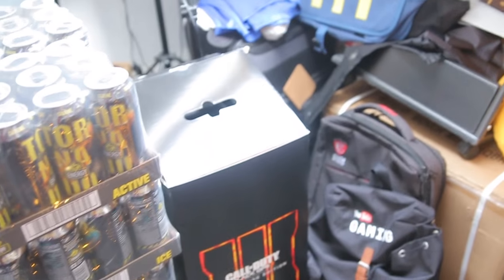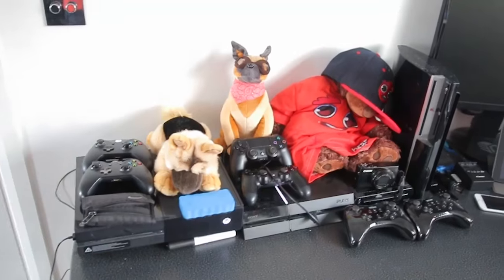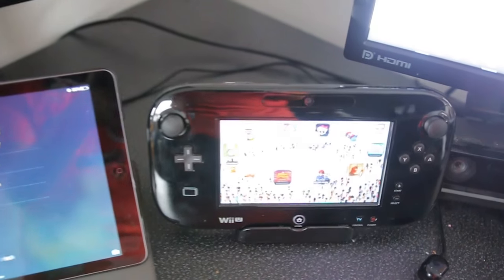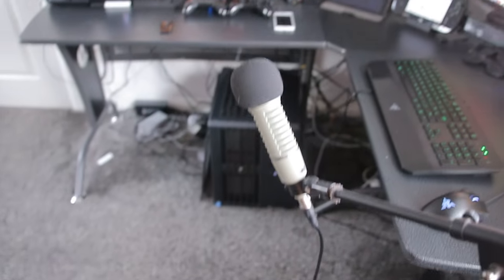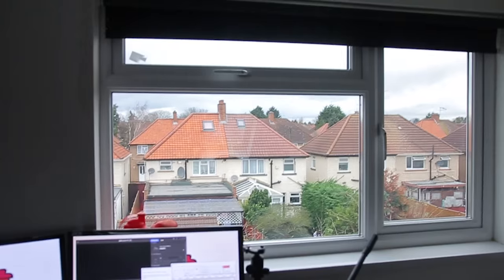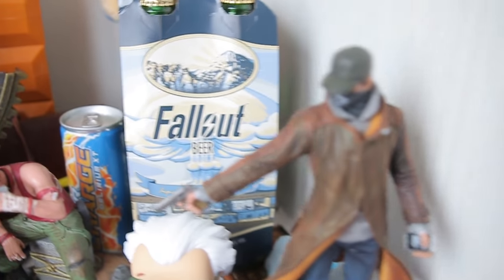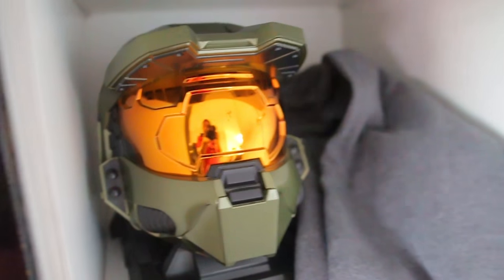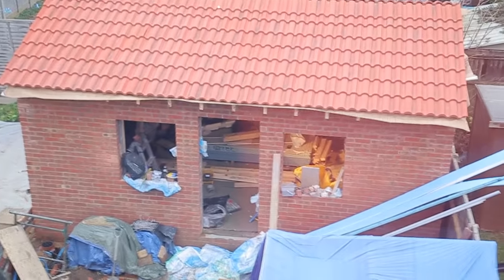MessYourself Gaming Setup Tour 2015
MessYourself finally gives his shitty setup video tour for 2015!
Thank you guys so much for making this setup possible!
I will have a better setup video in 2016!
Computer Specs:

Case: CORSAIR CARBIDE SERIES™ AIR 540 GAMING CASE

Processor (CPU) : Intel® Core™i7 Eight Core Processor Extreme i7-5960X (3.0GHz) 20MB Cache

Motherboard:
ASUS® RAMPAGE V EXTREME: ATX, HSW-E CPU, USB 3.0, SATA 6 GB/s

Graohics Cards (x2) :
4GB NVIDIA GEFORCE GTX 980

Memory (RAM) :
16GB KINGSTON HYPER-X PREDATOR QUAD-DDR4 3000MH

Hard Disk (x2) :
1TB Samsung 840 EVO SSD, SATA 6Gb/s (upto 540MB/sR | 520MB/sW)

Power Supply:
CORSAIR 1000W RM SERIES™ MODULAR 80 PLUS® GOLD, ULTRA QUIET

Laptop:
MSI GS70 2PE-421UK Stealth Pro 17.3" True HD LED GTX 870M 3GB 4710HQ, 16GB DDR3, 2x 128GB SSD, 1TB HDD
Facecam Setup:

Camera for facecam: Canon 70D
Lens: SIGMA 18-35mm
Camera for Vlogging: Canon G7X
Microphone: ElectroVoice RE20
Audio Interface: RME BabyFace
Consoles:
PS4
Xbox One
Wii U
PS3
They all connect through a HDMI adapter and all run through my elgato which I use to record all of my gameplay videos.
Recording Software & Hardware:

Capture card: Elgato Gamecapture HD60 Pro.
Audio Software: Audacity
Video Editing Software: Adobe Premiere Pro
Graphics: Adobe Photoshop
Please treat the comment section with respect.
We are a family not enemies, Someone who watches MessYourself too are your friends.
If you notice any spam or advertise of channels please mark it as spam and leave it.
I would prefer if you ignore the spam rather than stick up for me!

THANKS !!!